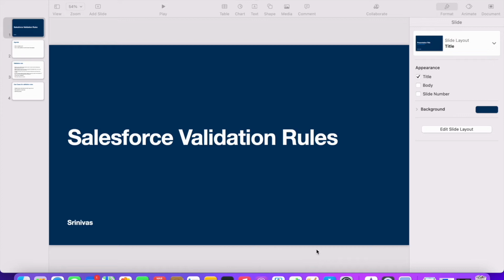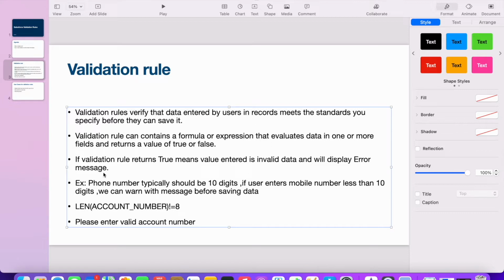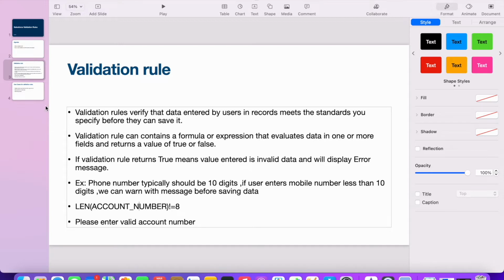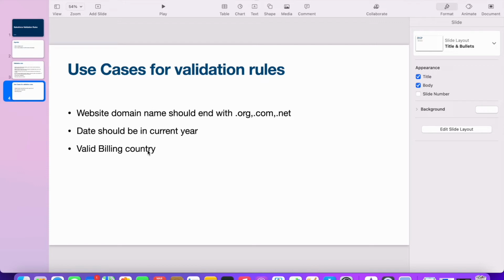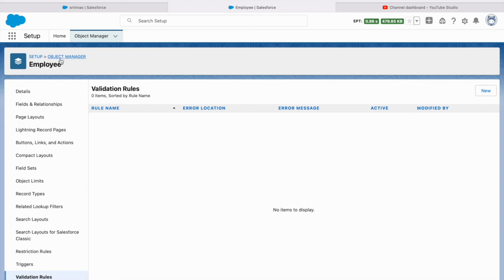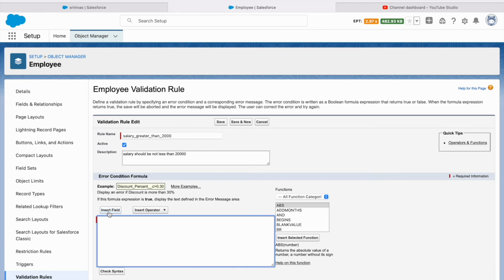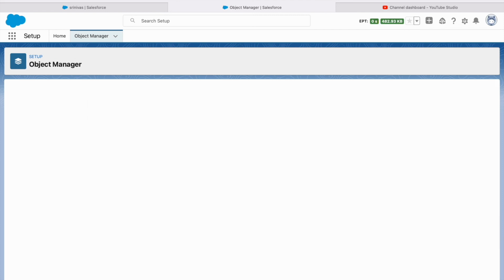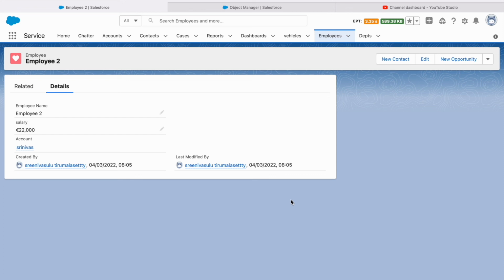Salesforce ValidationRule|Salesforce tutorial for Beginner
In this video, I explained validation rules in-depth .

1. What validation rules are and where they are required?
2. How to create a validation rule with real time scenario and examples
3. What points do you need to consider with validation rules?
4.Use cases for validation Rule
5.Validation Rule interview questions

6. What validation rules are and where they are required?
7. How to create a validation rule? (I have taken 2 examples in here, first one is a little simple and the other one is a little complex)
8. What points do you need to consider with validation rules?